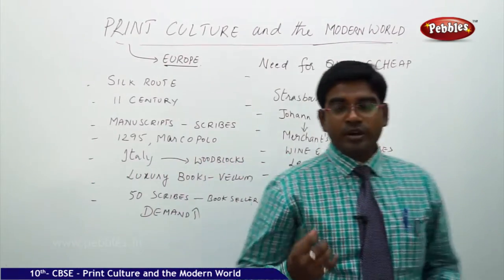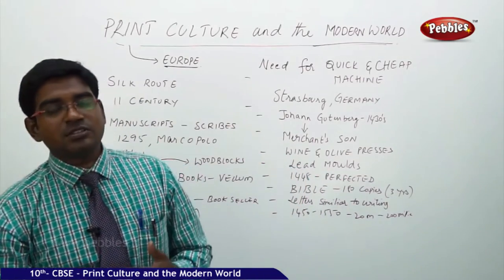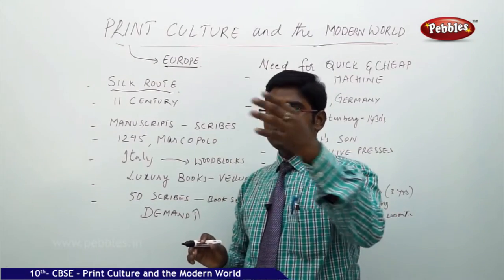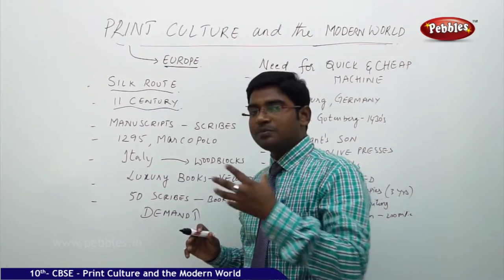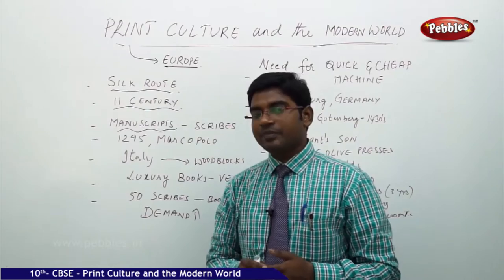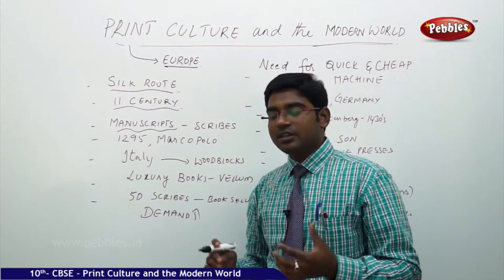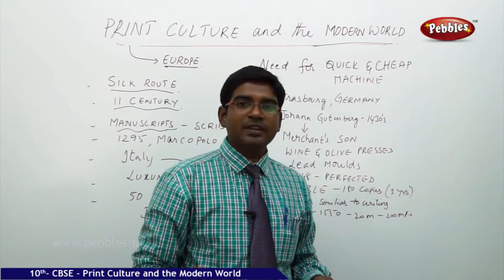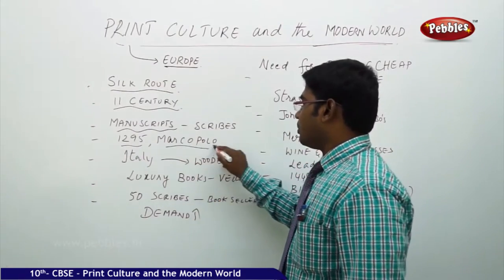Print comes Europe |Print culture and the Modern World| Civics |CBSE Class 10 Social Sciences